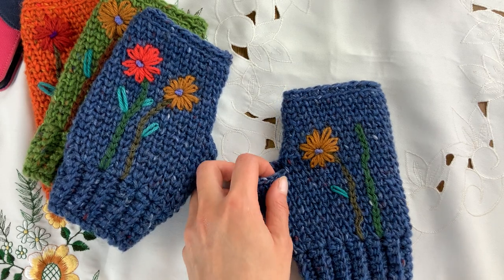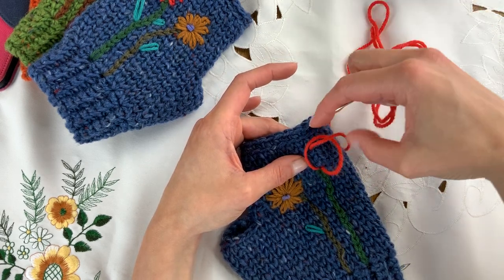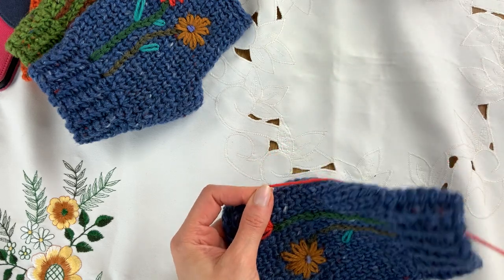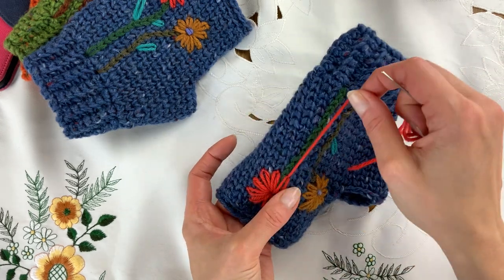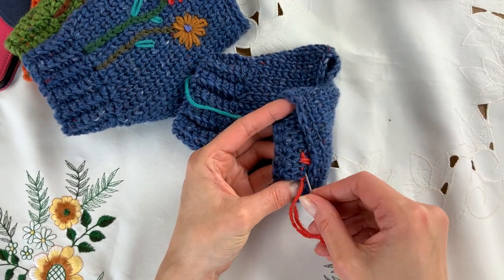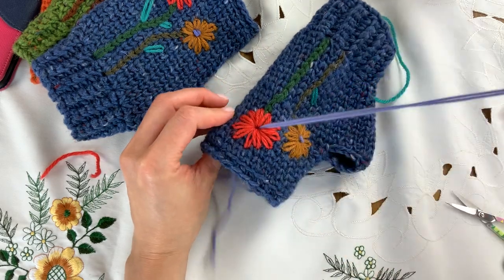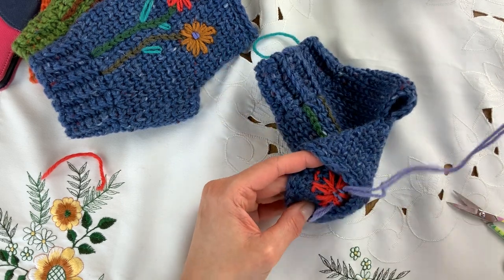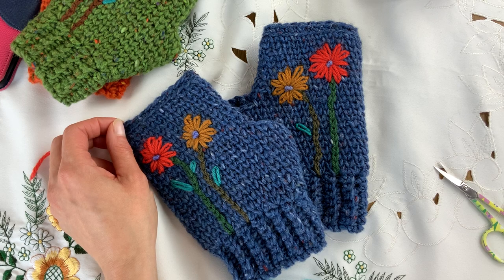How to embroider onto knitwear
Learn how to embroider onto your knitwear using a very simple chain stitch.  You can apply this method to your handmade items, as well as onto any sweater or clothing you have bought.  Who knows where this new skill could lead you?! For knitwear I recommend using yarn.  Be mindful of washing instructions as any yarn with wool could shrink or felt.  Like wise you could use embroidery thread to work the chain stitch to embellish the yoke and cuffs of linen or cotton tops.

There is no end to the application of embroidery and this simple chain stitch is a classic.  With only a few variations of the technique you can make the Lazy Daisy stitch, Feather Stitch, Button Hole Stitch... and so much more.

There are some really great resources for embroidery stitches out there.  One I discovered recently is Sarah’s Hand Embroidery Tutorials with an amazing comprehensive library of stitches and applications.

Find the complete Coastal Gloves crochet pattern in my Etsy Shop

I’m also very active on Facebook and Instagram.

Thanks so much for checking in!